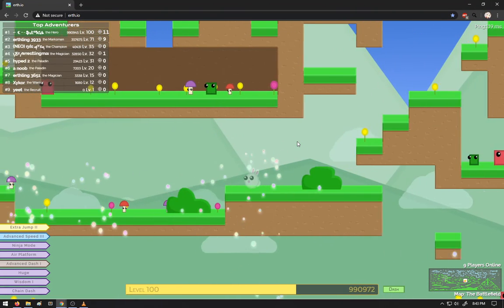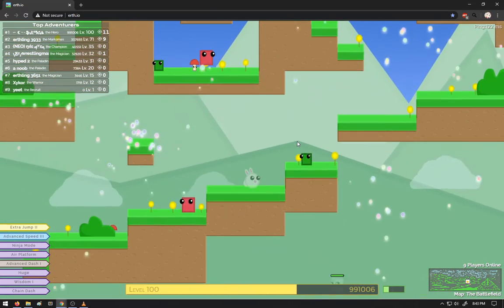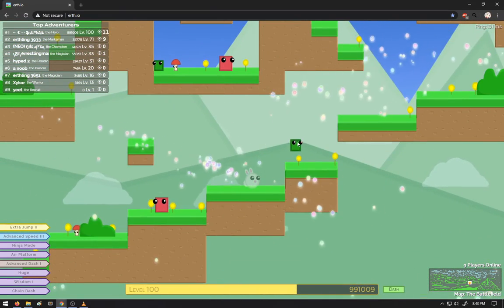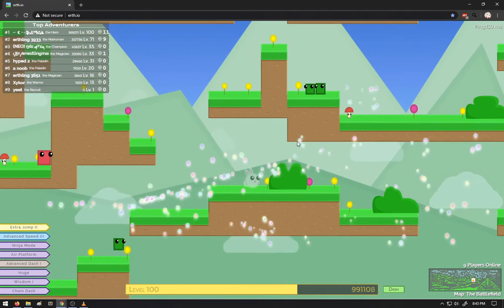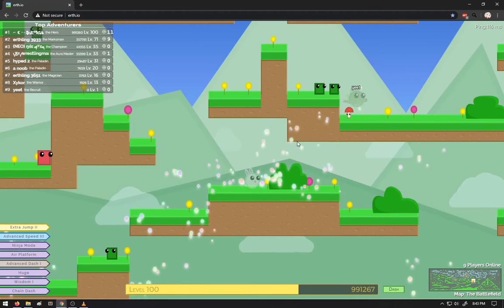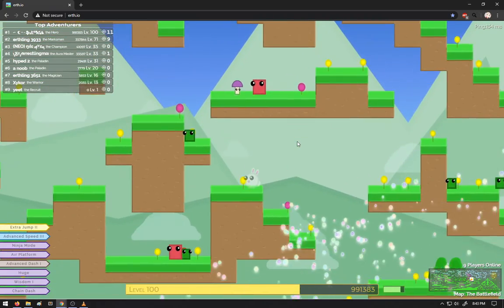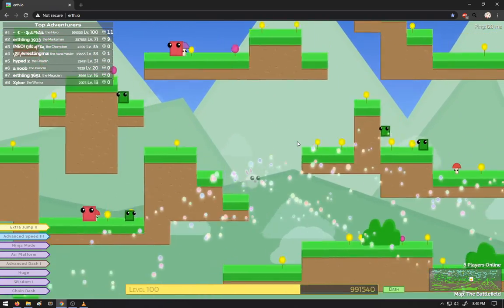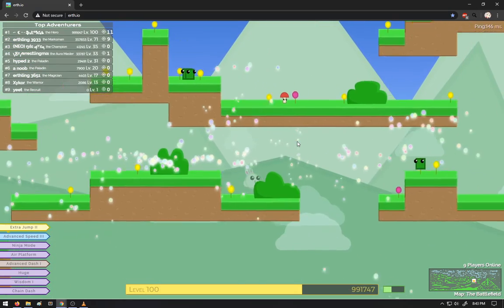Ode to Rococo ~Erth.io~ Please fix this glitch!